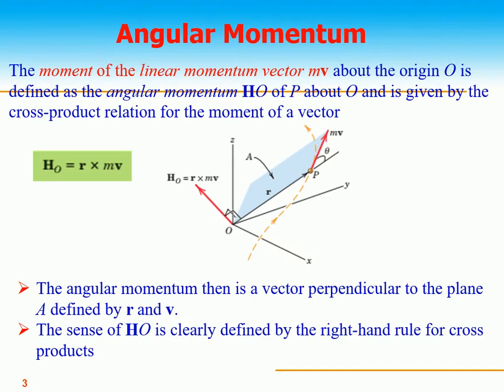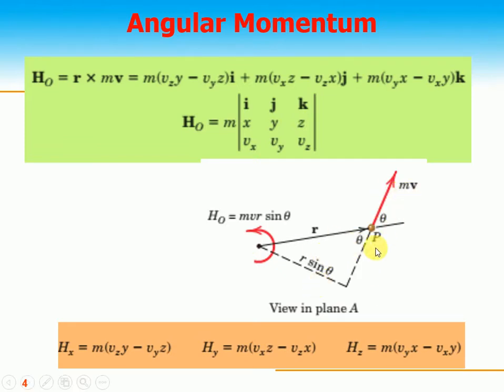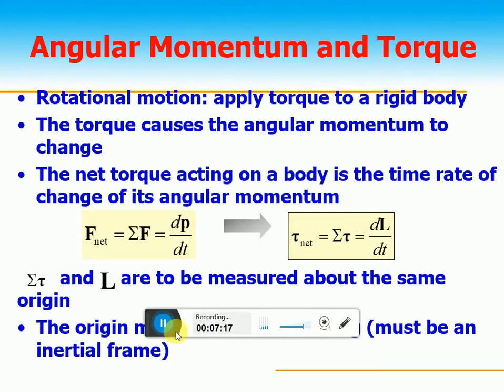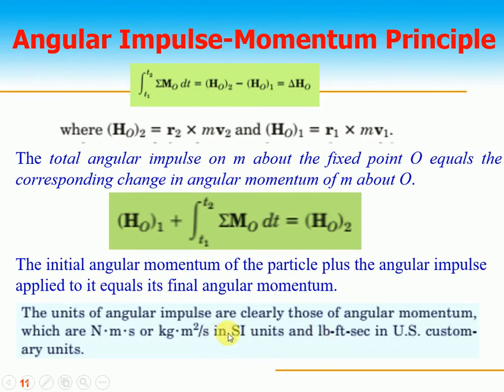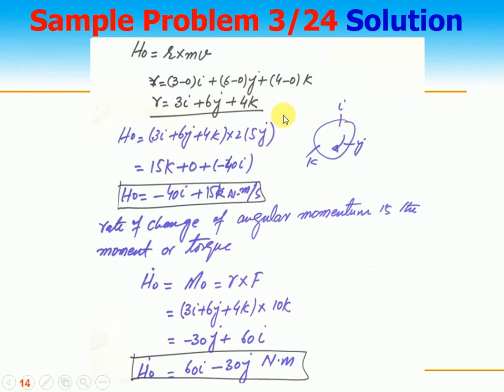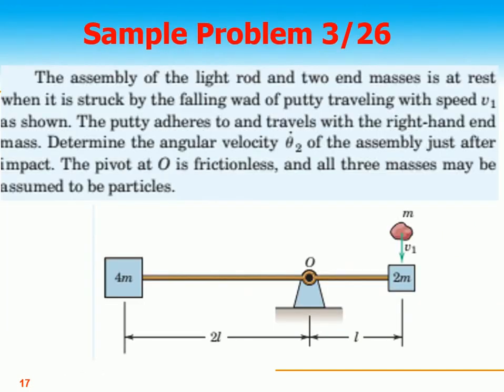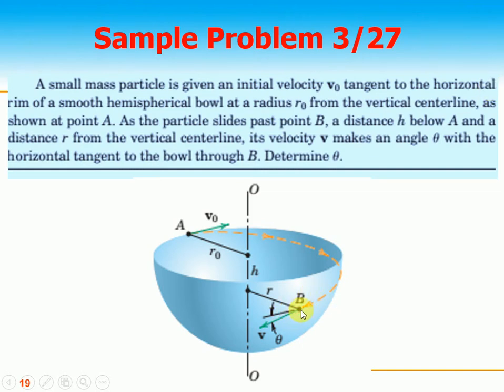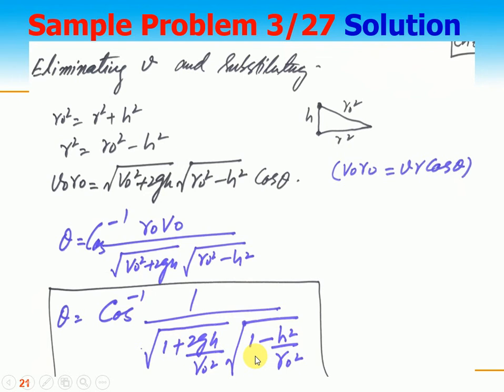Engineering Dynamics, Angular Momentum and Angular Impulse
Mechanical Engineering, Mechatronics Engineering,  Angular Momentum and Angular Impuse